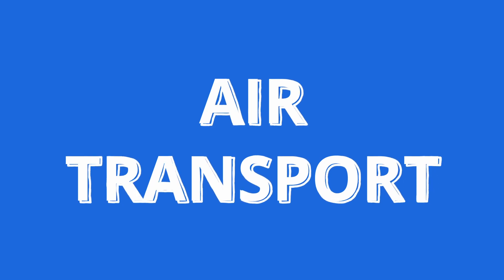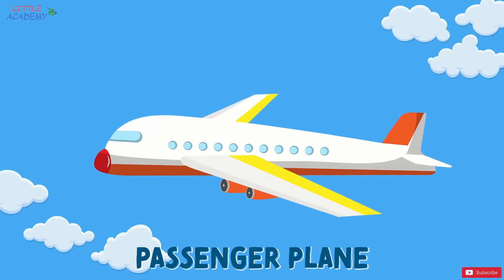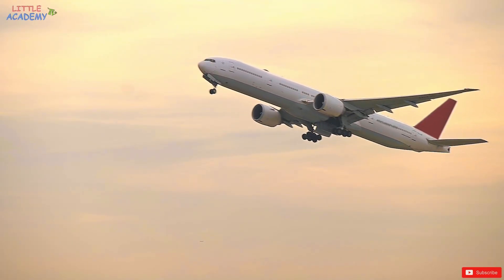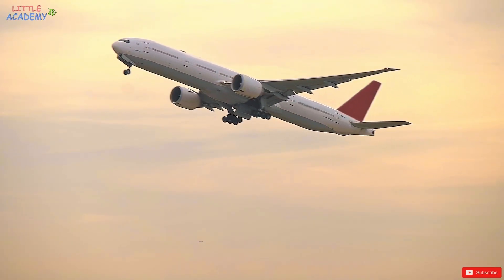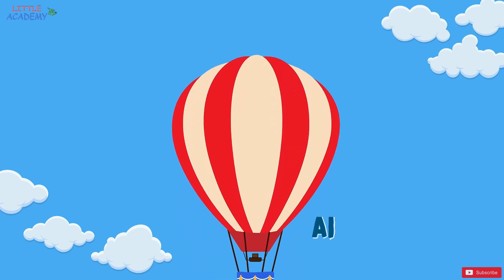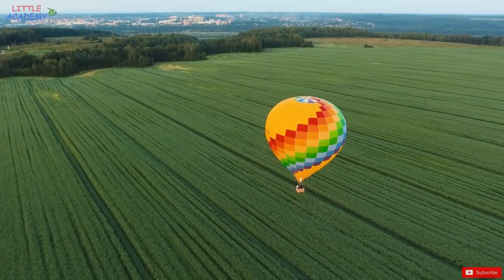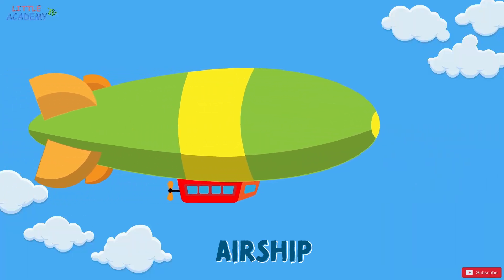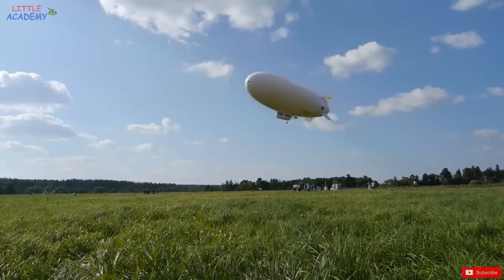Air Transportation for Kids ✈️🚁 Learn About Planes, Helicopters & Hot Air Balloons!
✈️ Let’s Explore the Skies: Learn About Air Transportation! 🚁🎈

In this fun and educational video, kids will discover the exciting world of air transportation! 🌟 From airplanes soaring through the clouds to helicopters, hot air balloons, and even more flying machines, little learners will quickly and easily understand how these vehicles work and what they’re used for.

🎥 What Kids Will Learn:
✈️ Airplanes – Traveling fast and far through the skies!
🚁 Helicopters – Amazing machines that can hover and land anywhere.
🎈 Hot Air Balloons – Floating gently with colorful beauty.
🛩 Other air vehicles – Gliders, jets, and more!

🌈 With colorful visuals, simple explanations, and fun examples, this video makes learning about air transportation easy, exciting, and engaging for kids of all ages—perfect for preschoolers, kindergarteners, and young learners.

📚 A Fast and Fun Way to Learn About the World of Air Travel!

📚 Perfect for Home Learning or Classrooms 🌟